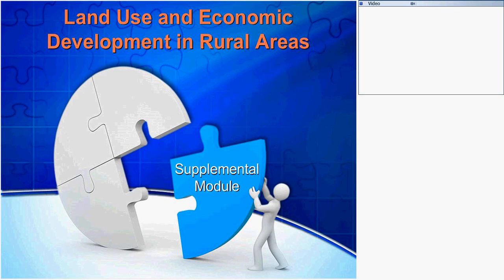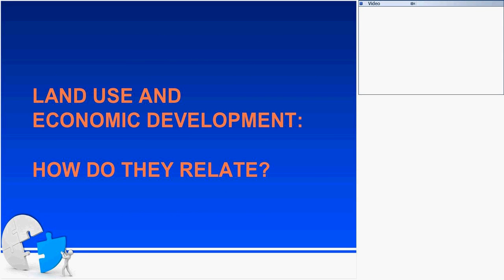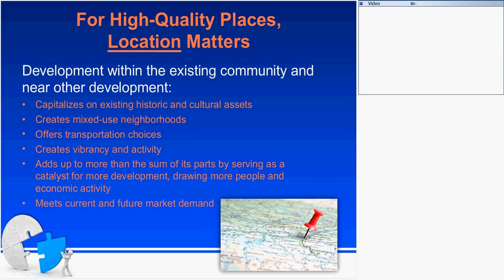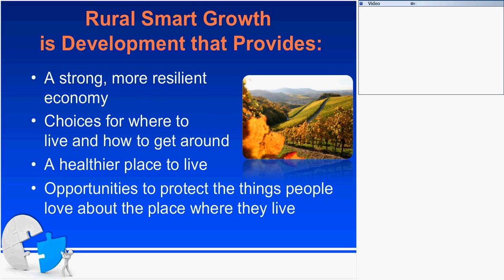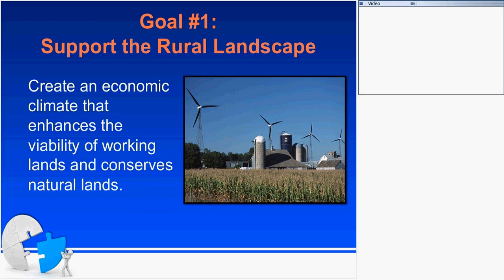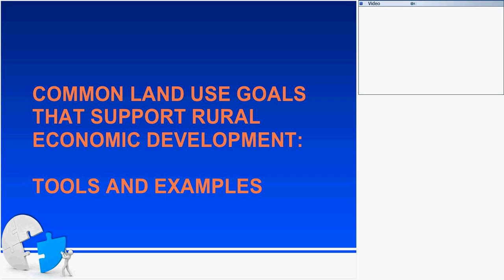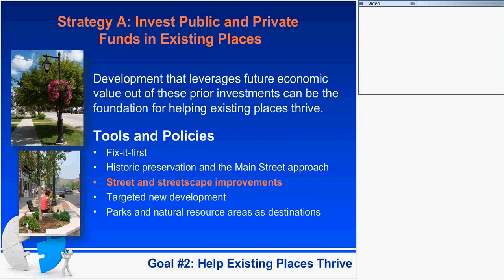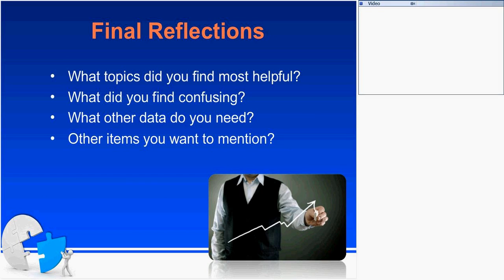SET Webinar Series Land Use & Economic Develope Rural Areas